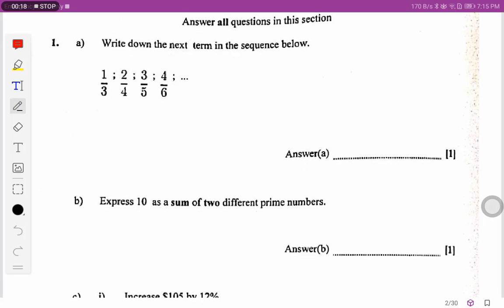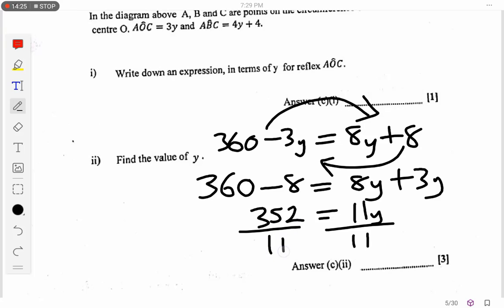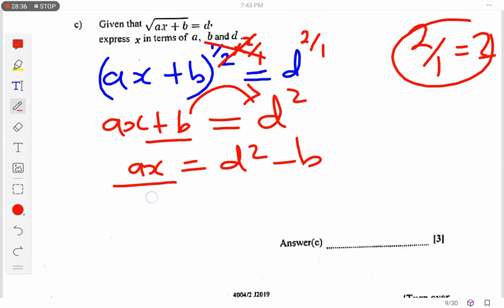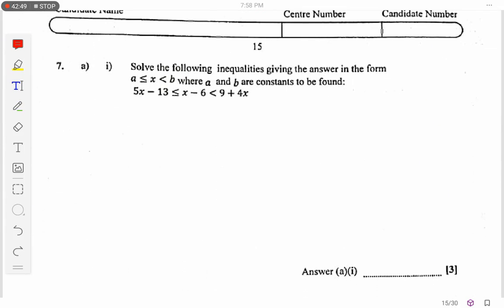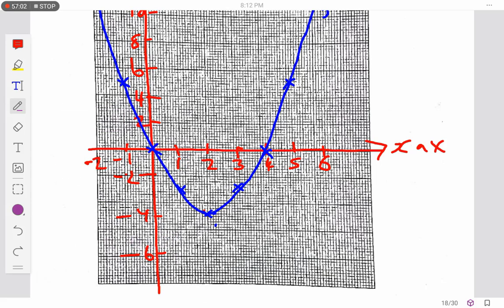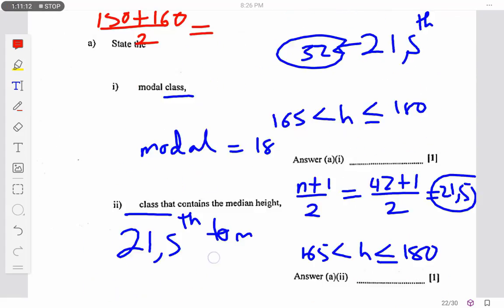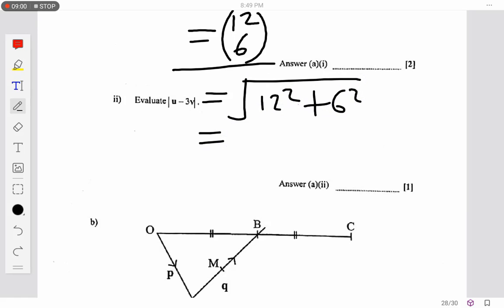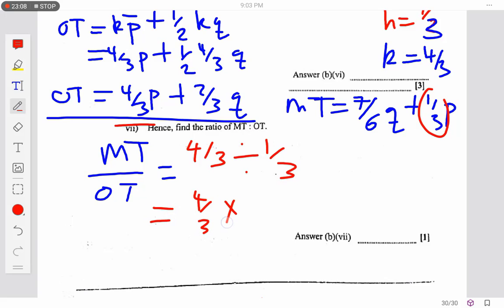ZIMSEC - MATHS JUNE 2019 : P2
Full paper revision for O level Zimsec Mathematics Paper 2